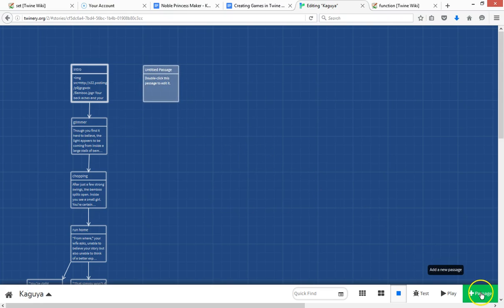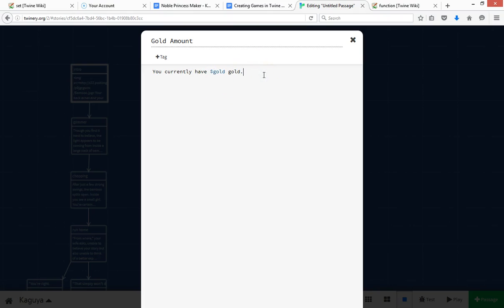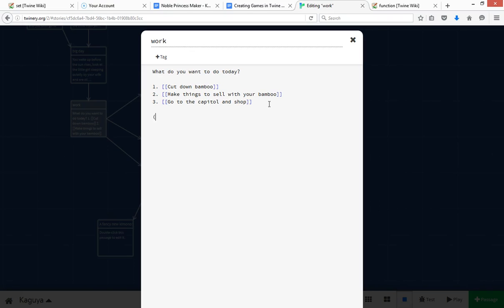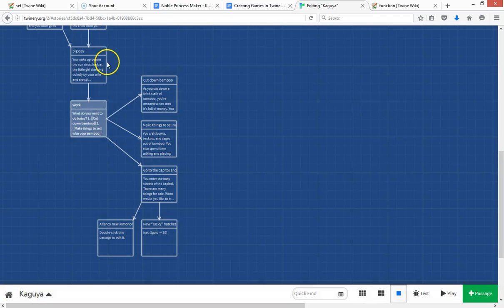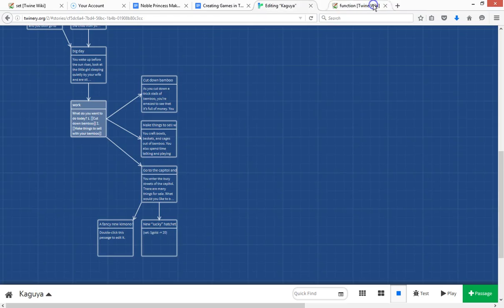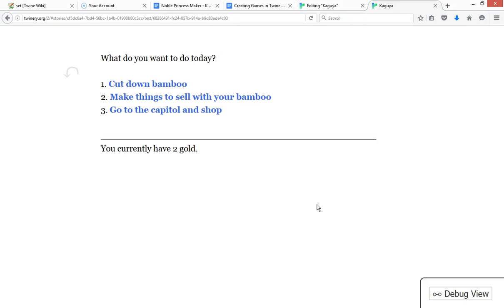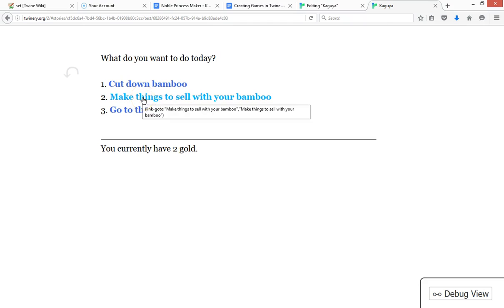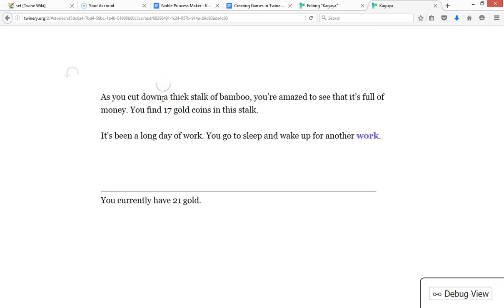Twine - Have a Passage Show Up Inside Another Passage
A simple tutorial for using a function of the online version of Twine. This is part of a series made to coincide with in-class instruction for a Twine project at Bettendorf Middle School.